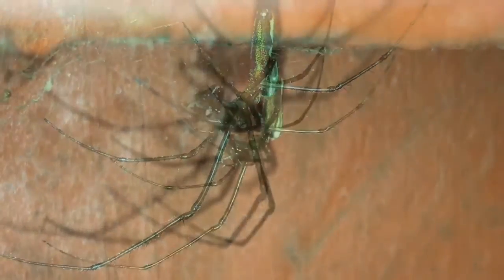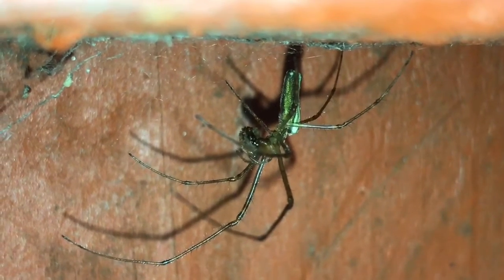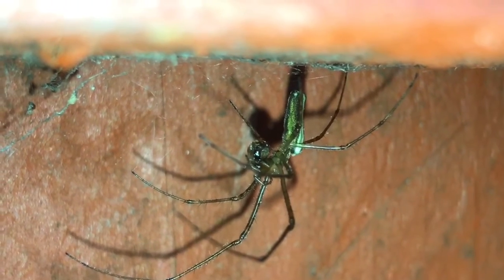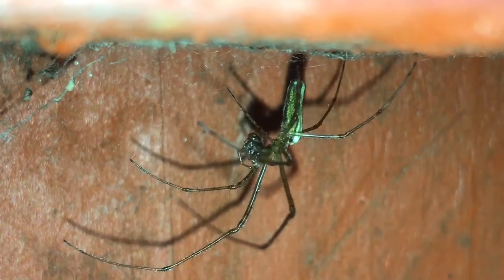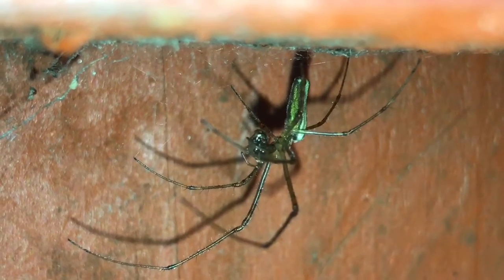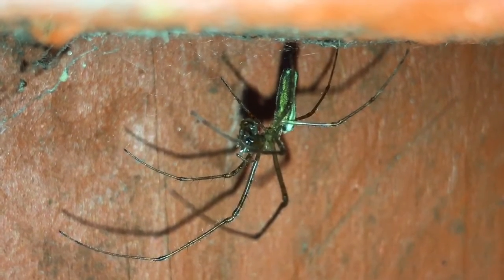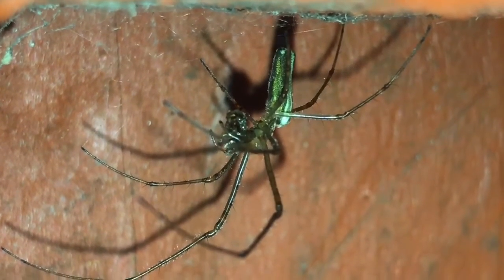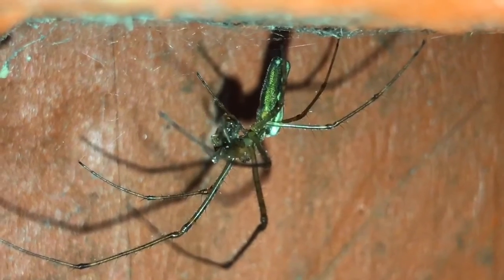Tetragnatha Sp Long Jawed Orb Weaver Feeding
Long-jawed Orb-weaver Spiders, sometimes called Common Stretch Spiders spin an orb web to catch their prey. They're usually found in vegetation close to ground level and frequently close to water. The elongated body can vary in colour from creamy-yellow to green or pale brown. The legs are a yellow-brown colour.